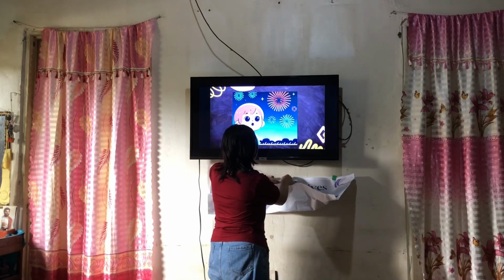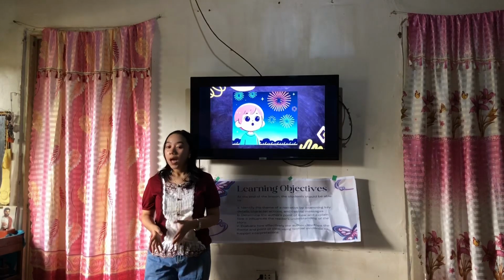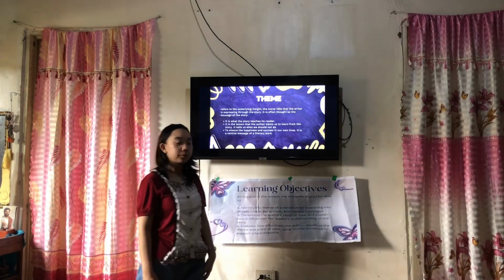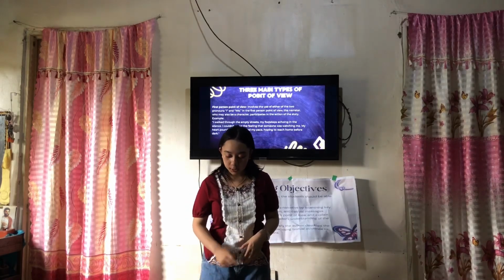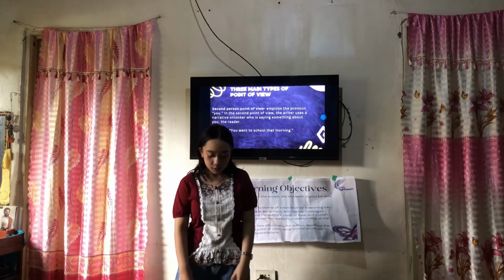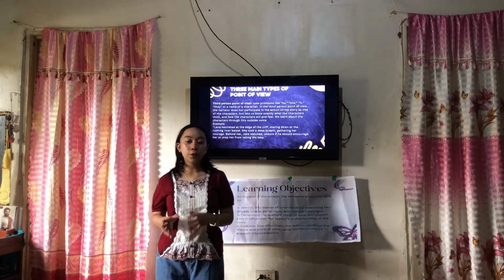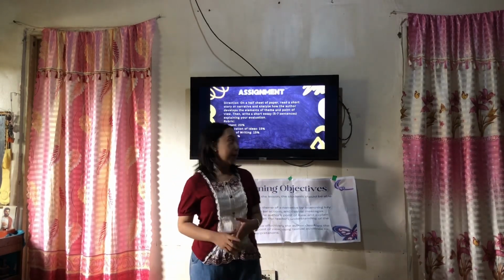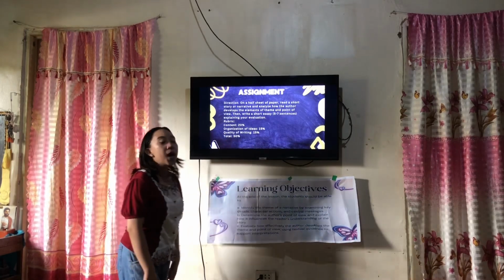March 21, 2025